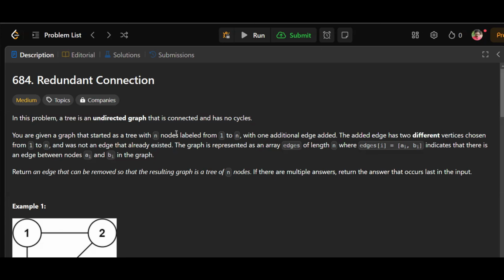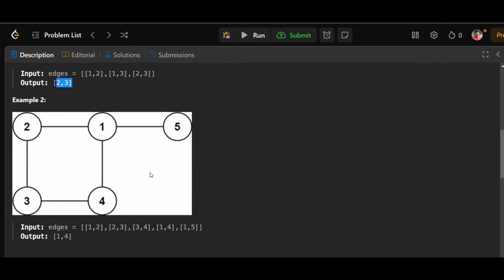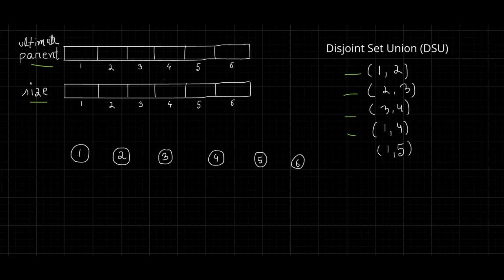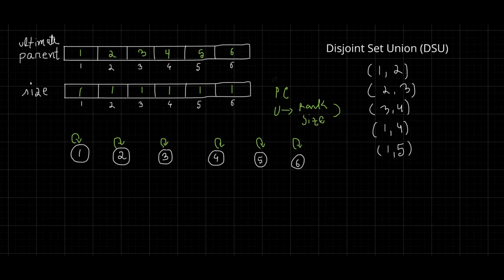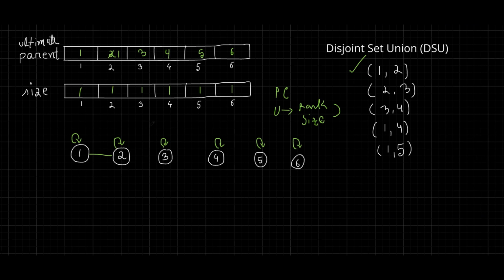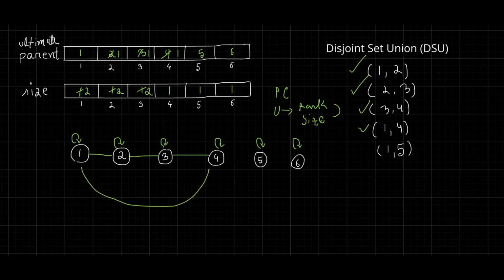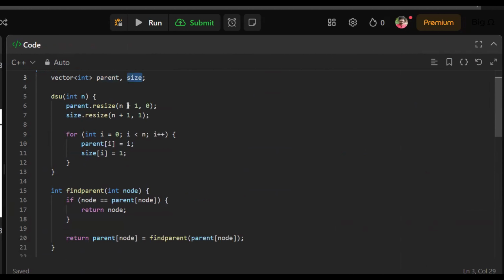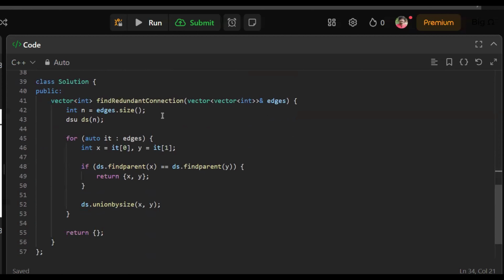Redundant Connection | Disjoint Set Union | Graph | LinkedIn Interview Question | LeetCode 684| C++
Timestamp:
0:00 - Understand the Problem
0:33 - Solution of this Problem